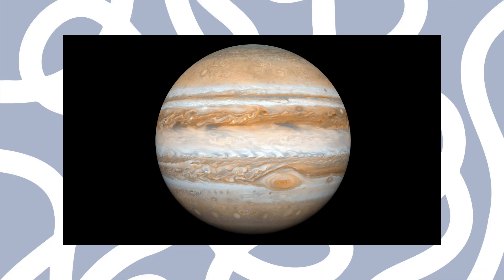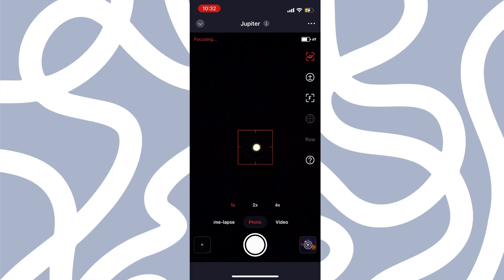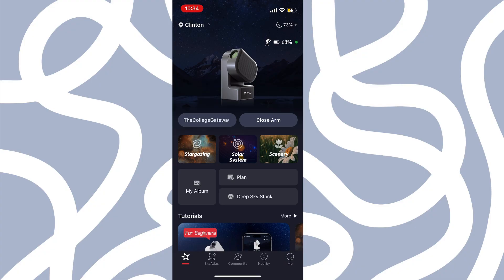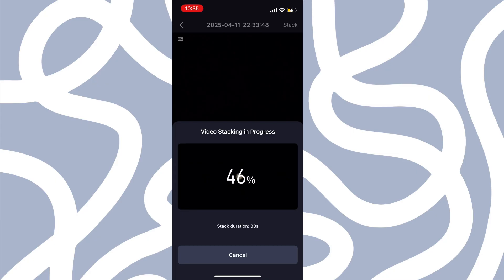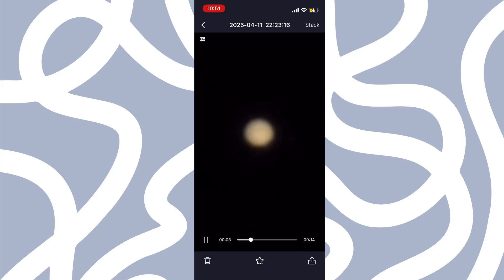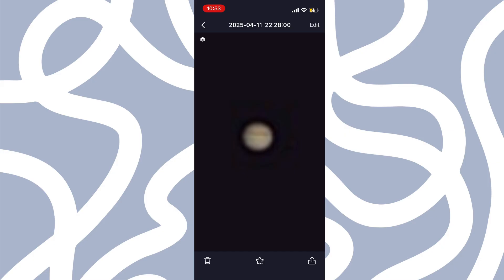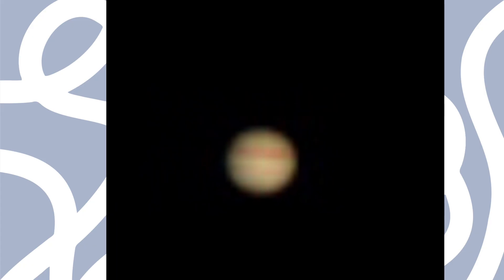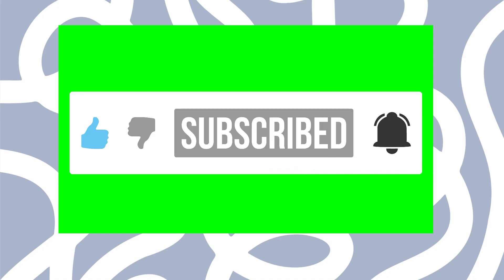Imaging Jupiter with a Seestar S50/S30 We Can Do It!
This video shows the process I use for imaging planets.  We can get a reasonably nice image using our Seestar despite being told the Seestar doesn't image planets.  We hate being told we can't do something so this is our rebellion ;)